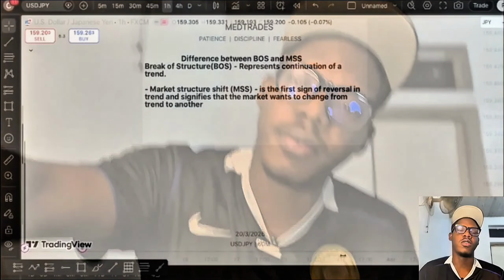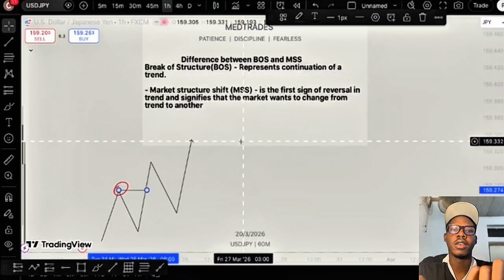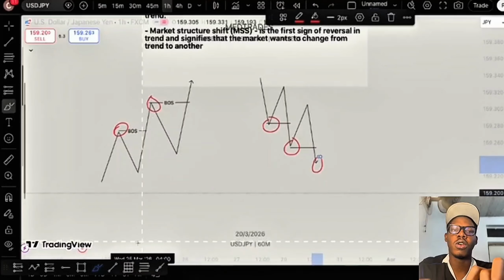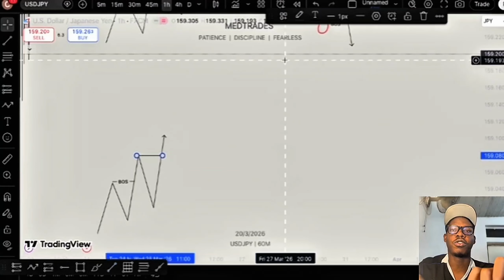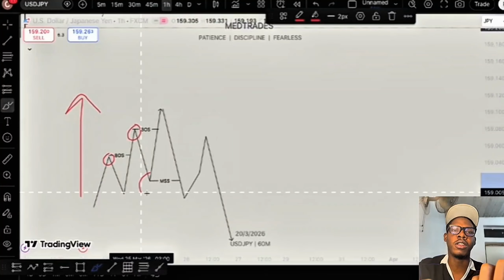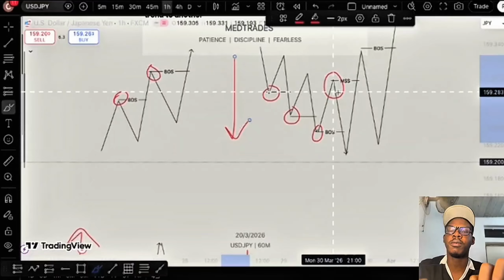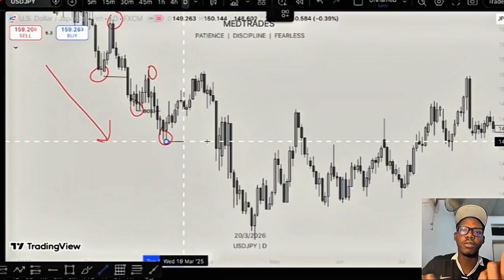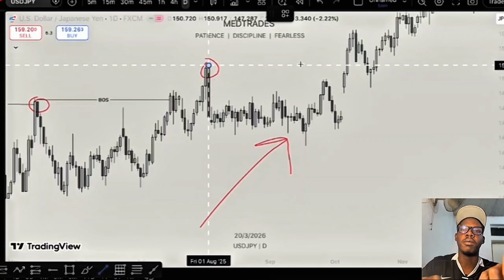Still mixing up BOS and MSS? Watch this and finally understand market structure like a pro💯